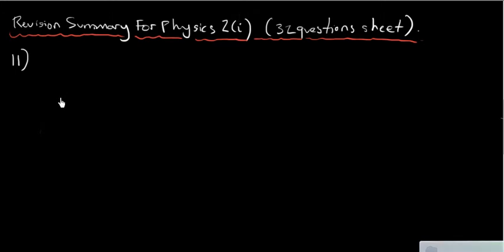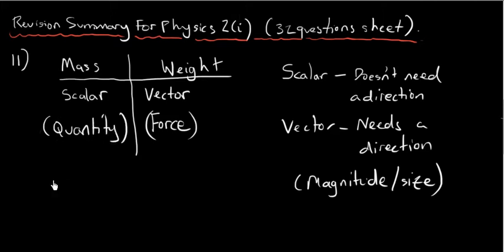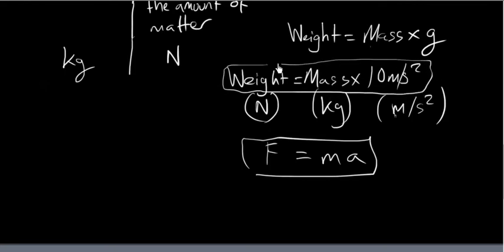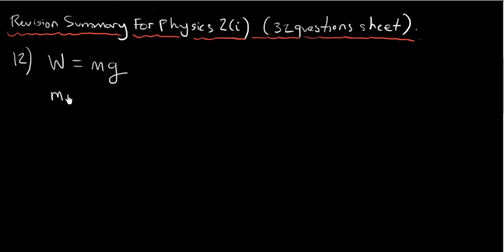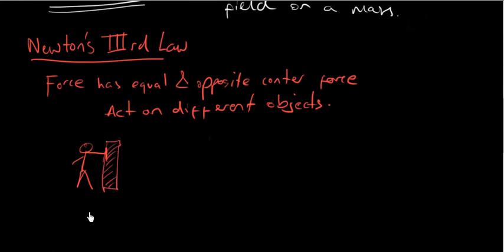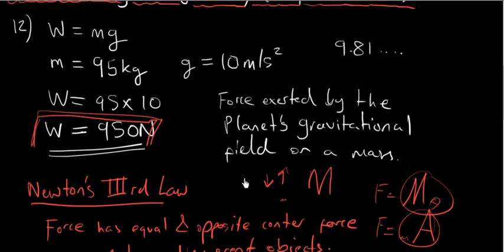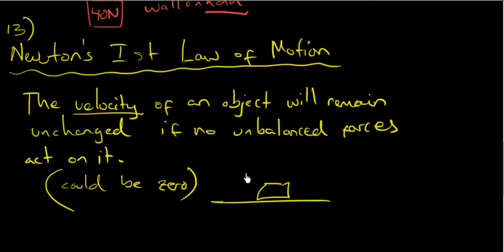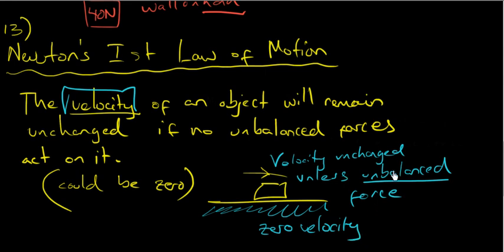IGCSE MOTION - Qs 11 to 13